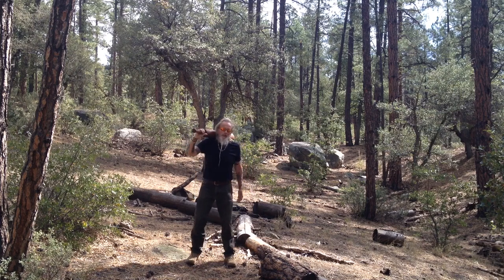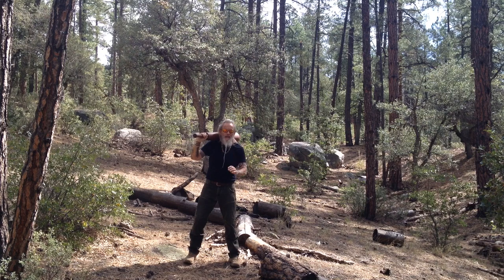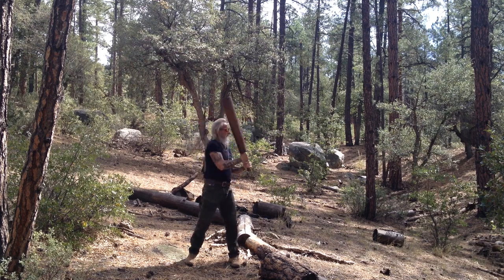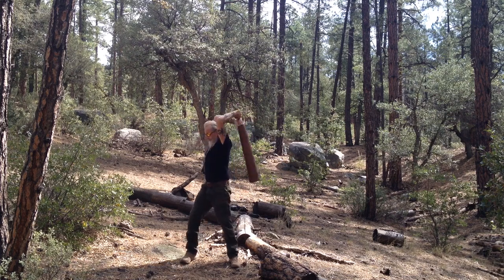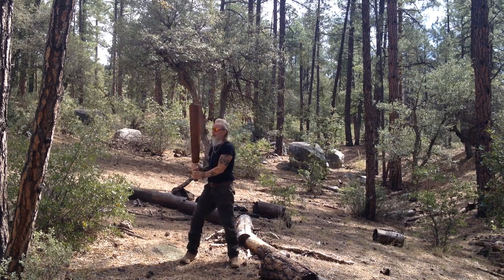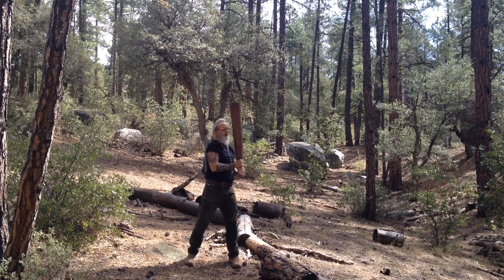Heavy Indian Club Twist & Shoulder Cast: ZenKahuna Style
There are so many great variations on the basic moves of Club Swinging. This video shows you several ways to performing the Shoulder Cast. Enjoy.
ZK